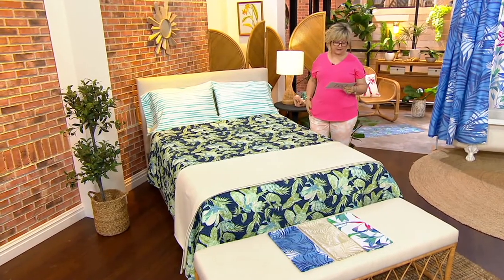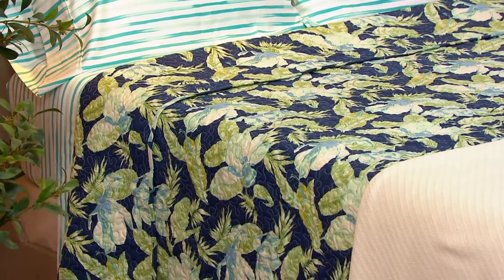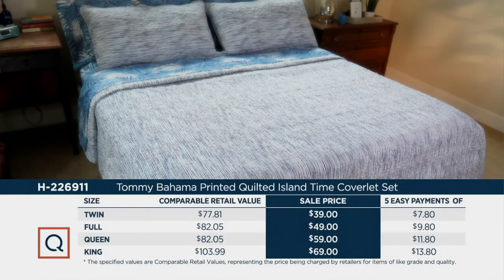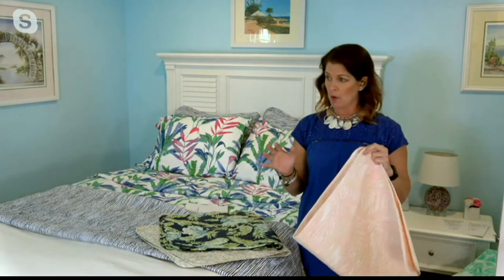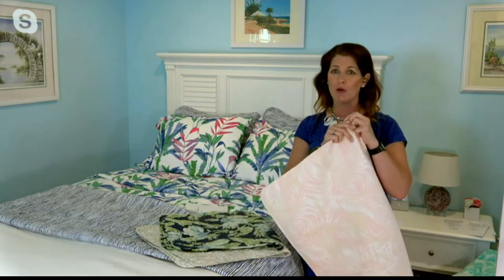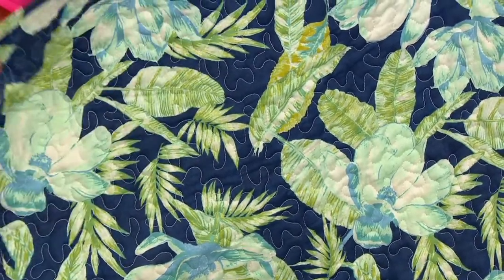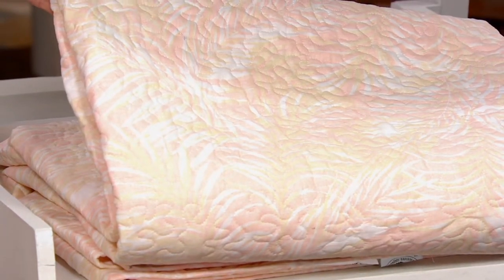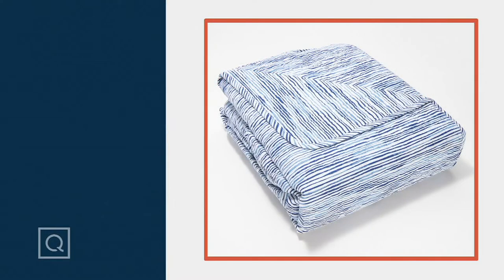Tommy Bahama Printed Quilted Island Time Coverlet Set on QVC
Tommy Bahama Printed Quilted Island Time Coverlet Set

***PLEASE SEE INDIVIDUAL ITEM NUMBER FOR PRODUCT DETAILS